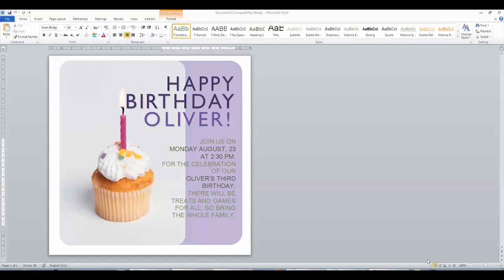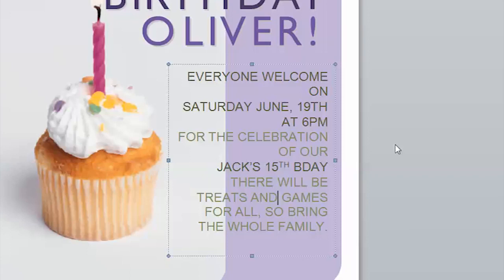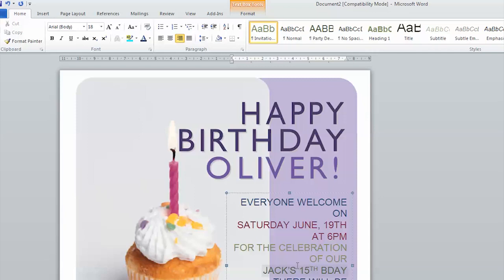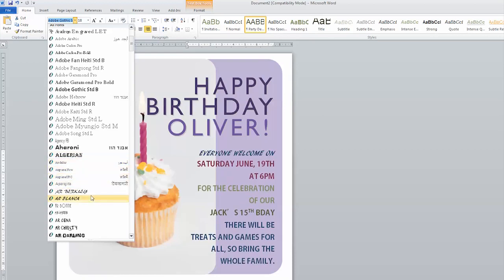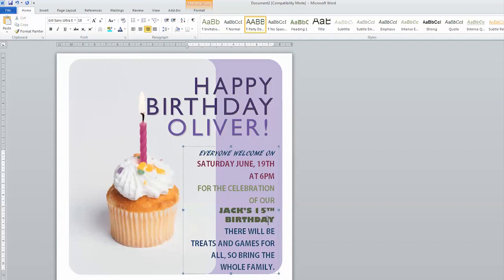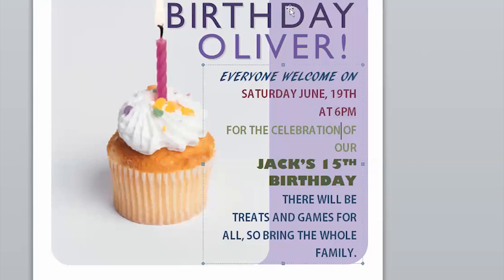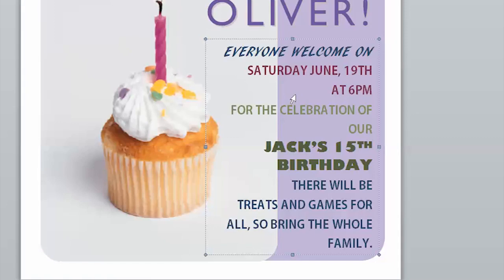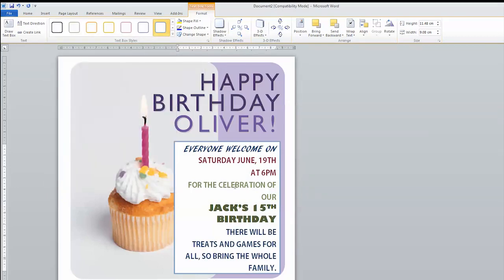6 Summary of Lectures